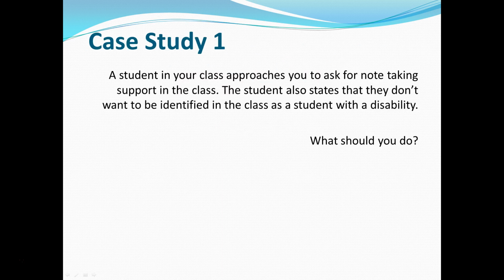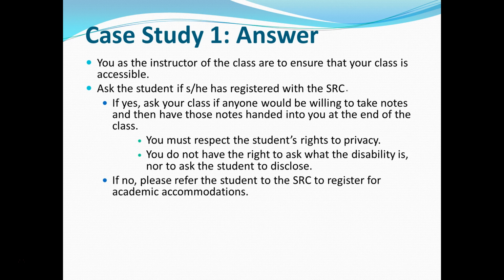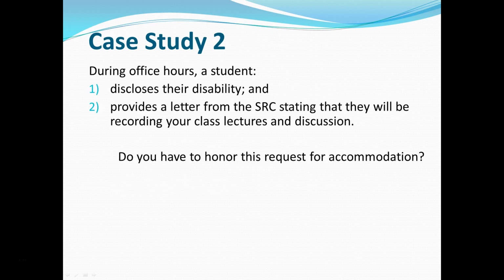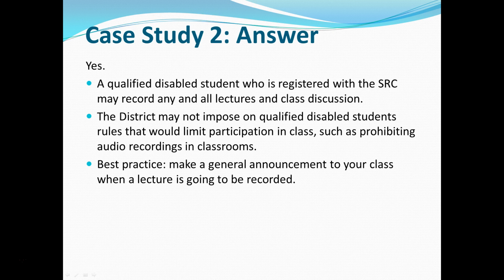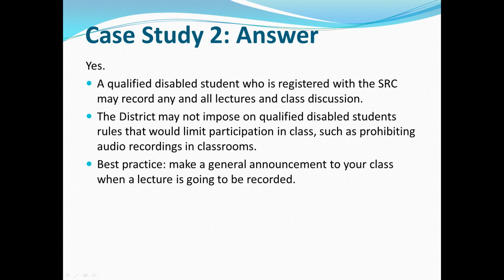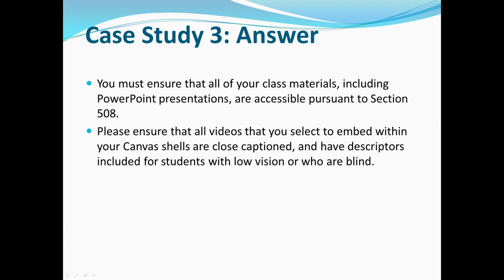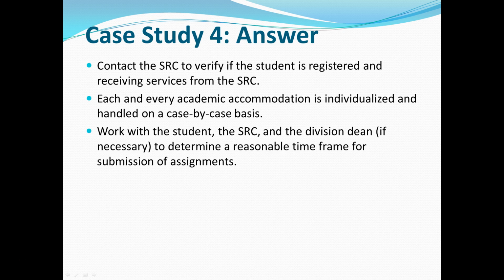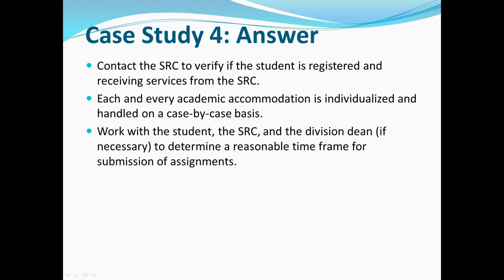ECC 508 Compliance Module 3